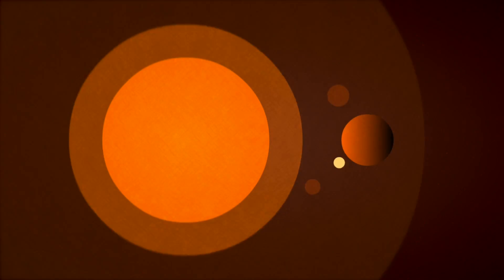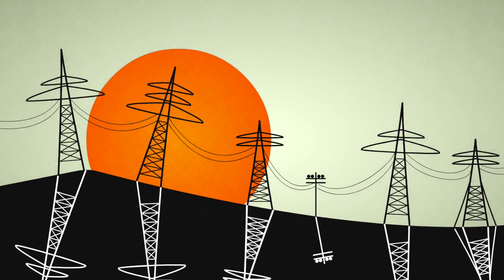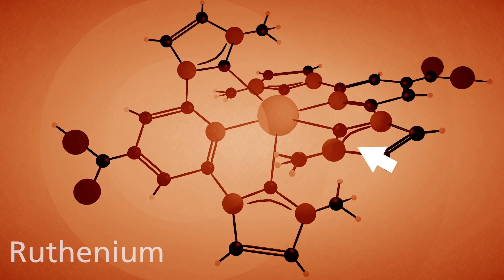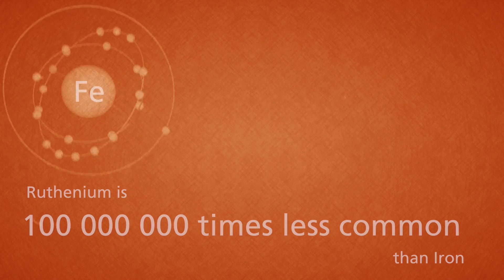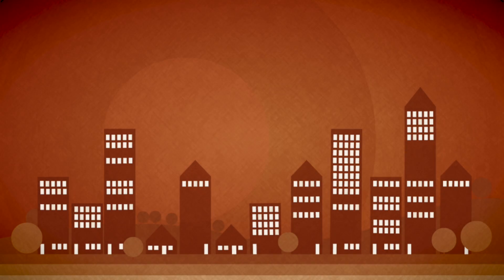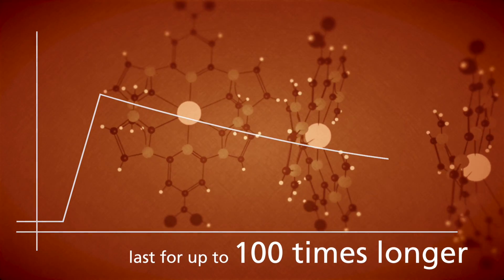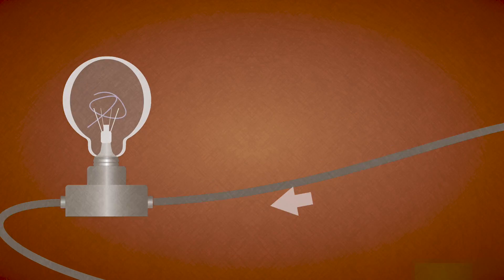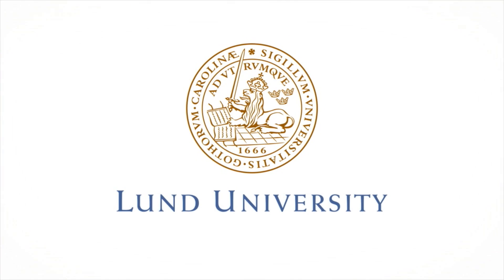Cheaper solar cells using iron-based dyes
Researchers at Lund University in Sweden have successfully explained how iron-based dyes work on a molecular level in solar cells. The new findings will accelerate the development of inexpensive and environmentally friendly solar cells. The goal is to be able to use iron-based dyes in solar cells in the future. By using iron instead of other more expensive and rare metals, the production of solar cells and light catchers will become cheaper and more environmentally friendly. The demand for solar cells is therefore expected to significantly increase.